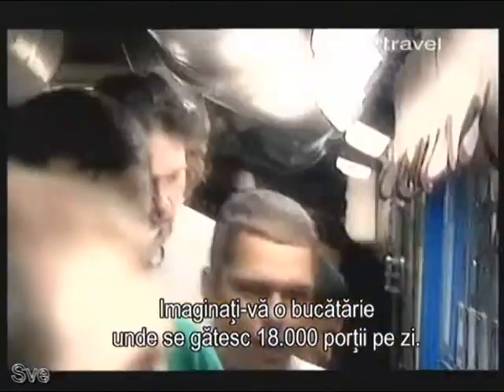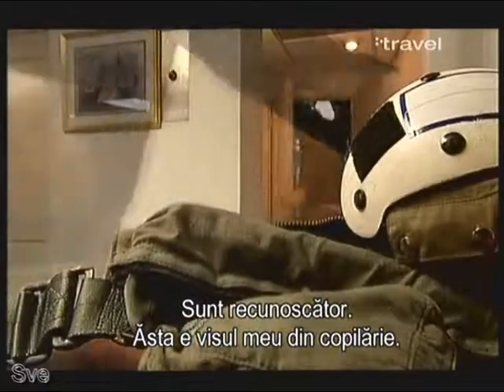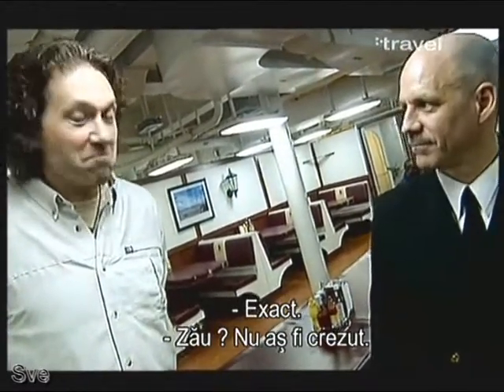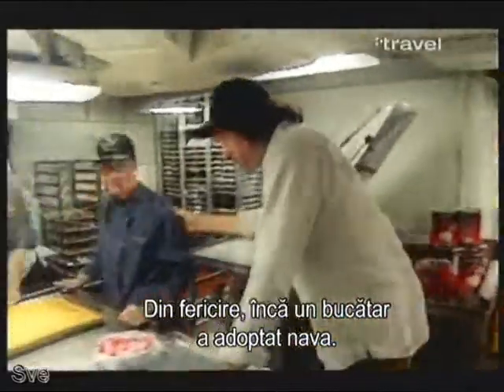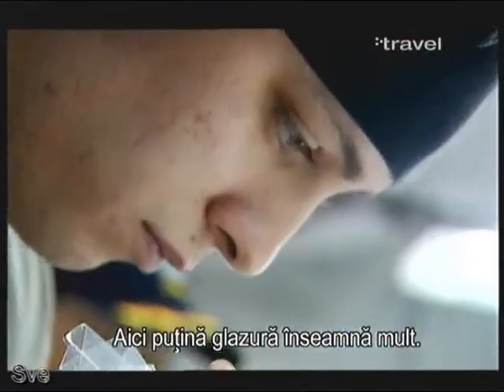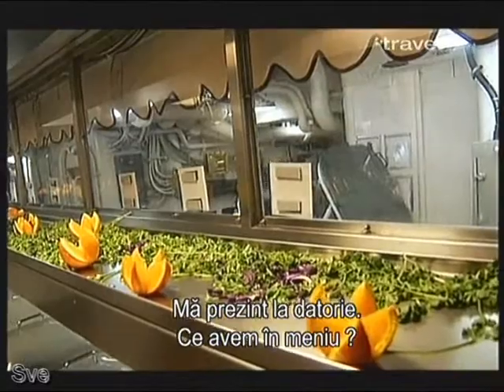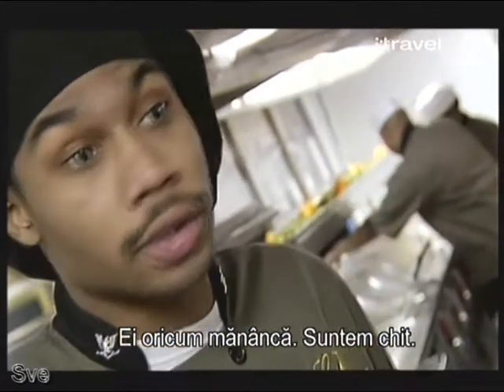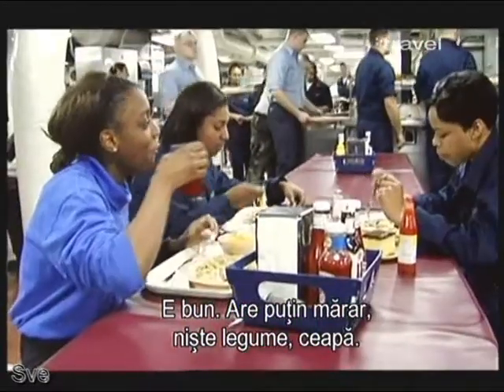CHEF ABROAD .1.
CHEF ABORD.
BUCATARI LA BORD.